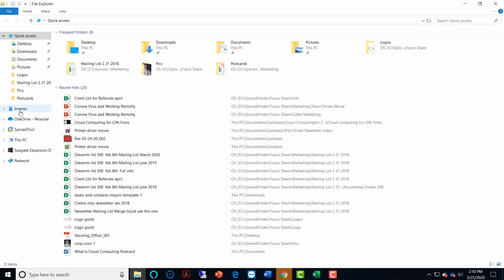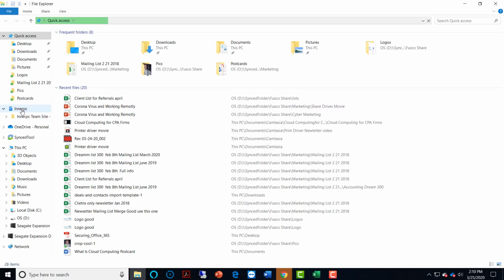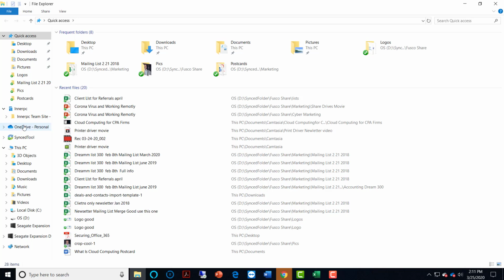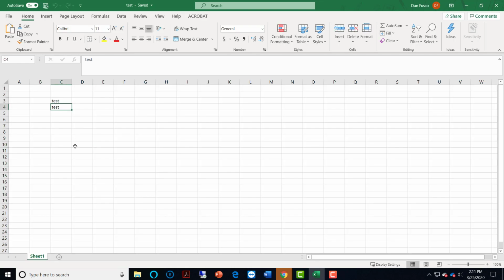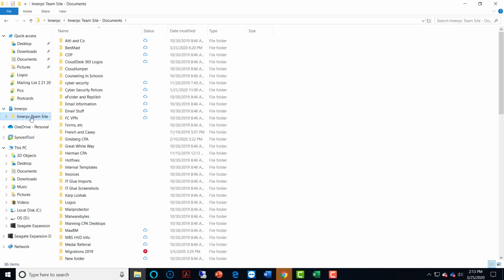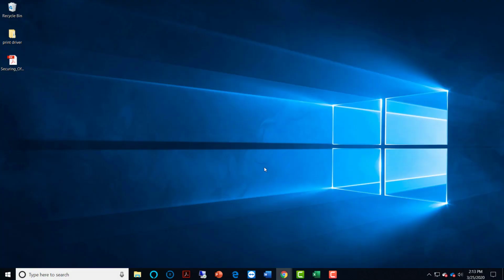The Difference between SharePoint, One Drive and a Network Drive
In the video I briefly describe the difference between share-point, one drive and a network drive. Share point is great for creating shared cloud folders for you company. One drive is a folder that only you have access too, and network drives are only shared within a companies network.  These ways of storing data all have unique features that you can use for you business needs.